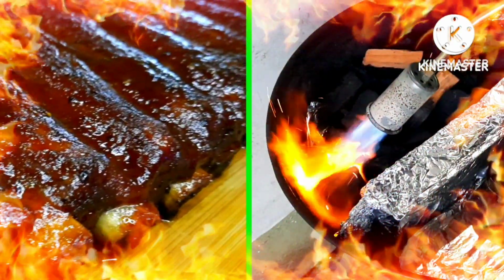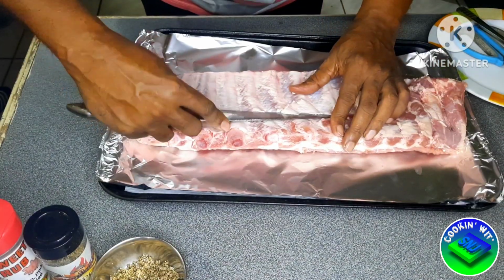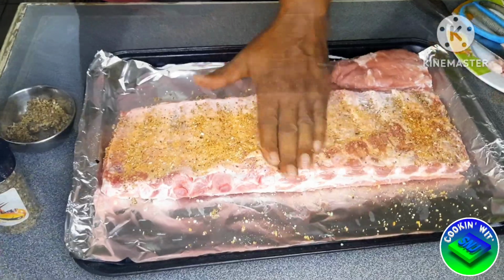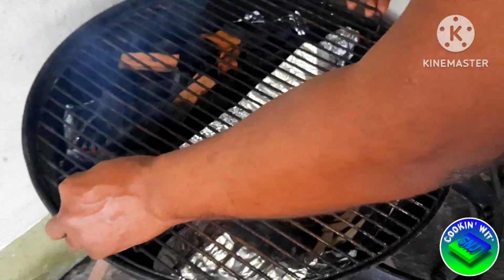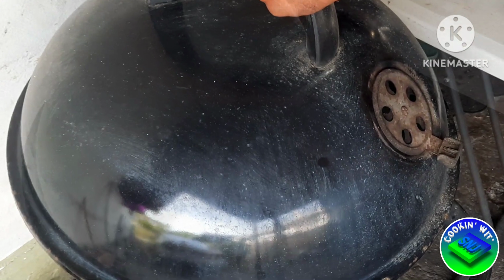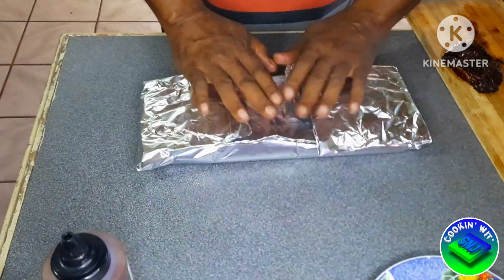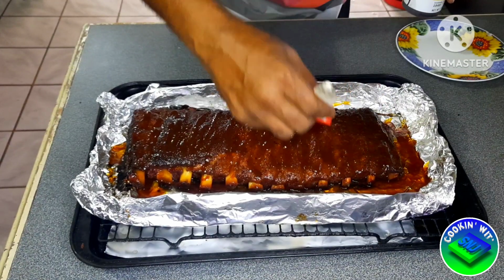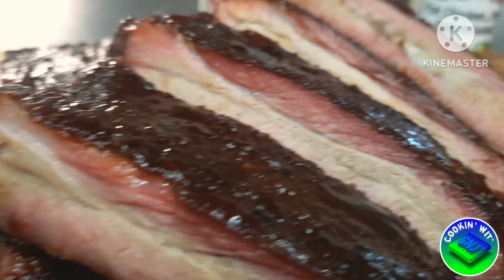How to Smoke St. Louis Ribs On A Cheap Kettle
INGREDIENTS
Rack of St. Louis Ribs
• S.P.G
Salt, Black Pepper & Granulated Garlic
• BBQ Rub of your choice
(Sweet or Savory)
• BBQ Sauce of your choice
• Honey (OPTIONAL)
• Brown Sugar (OPTIONAL)
• Unsalted Butter (OPTIONAL)
• Equal Parts Of
Water & Apple Cider Vinegar
(FOR SPRITZING)

INGREDIENTS (SWEET RUB)
THE SWEET RUB
• ¼Cup Brown Sugar
• 1TBS Kosher Salt
• 2TSP Cracked Black Pepper
• 2TSP PAPRIKA
• 2TSP Garlic Powder
• 2TSP Onion Powder
• 1TSP Ground Mustard Powder
• 1TSP Cayenne Pepper

Back Ground Music:
Never Surrender

Thumbnail Background:
a href=" Png vectors by Lovepik.com/a